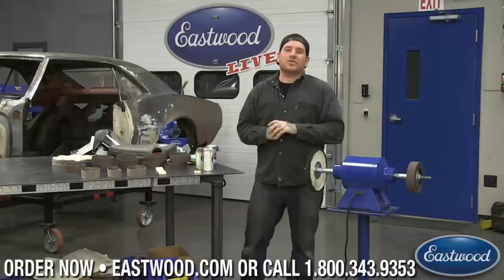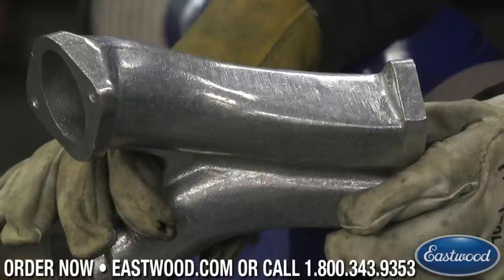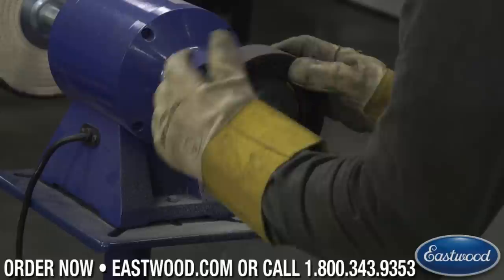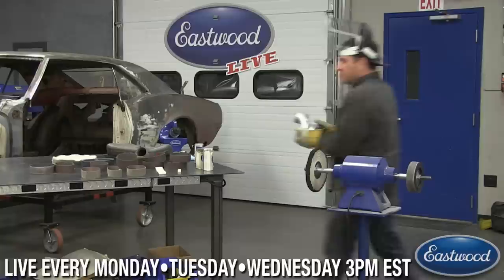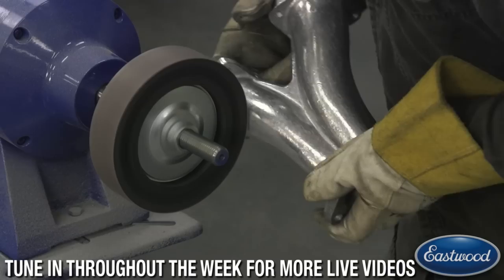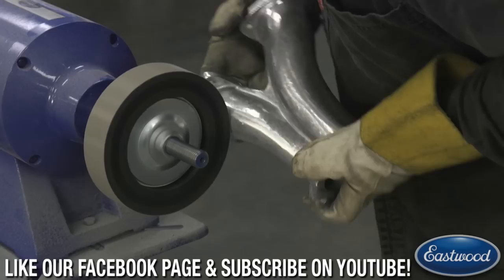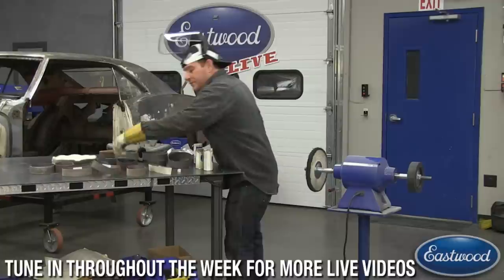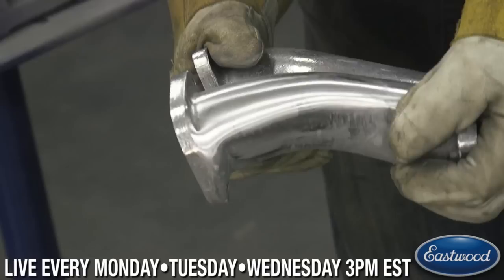How to Buff Aluminum - Why You NEED an Expander Wheel from Eastwood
The Eastwood soft natural rubber Expander Wheel conforms to slightly contoured pieces and leaves a smooth uniform finish.

Perfect for buffing sanding & developing soft or sharp edges in metal
Use with 6" abrasive bands
6 Inch diameter Expander Wheel 1.5 Inch width
Adapter arbor sizes 1/2", 5/8", 3/4", 1"
Can be used with abrasive bands Scotch Brite belts or the Trizact belts. They stay firmly in place because centrifugal force expands the rubber wheel. The Expander Wheel is designed to run at 2400 rpm so excessive cutting does not occur. The perfect tool for buffing sanding & developing soft or sharp edges in metal. Can be used for anything from sharpening tungsten electrodes to polishing stainless knife blades.

Learn how to buff aluminum to a mirror finish as Matt polishes a VW exhaust manifold.